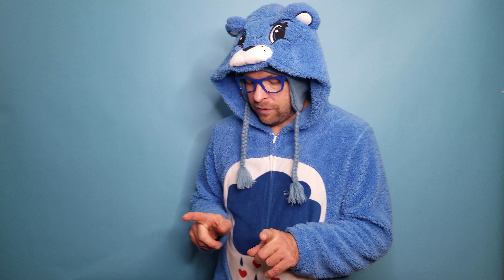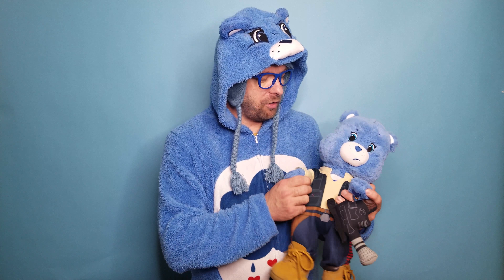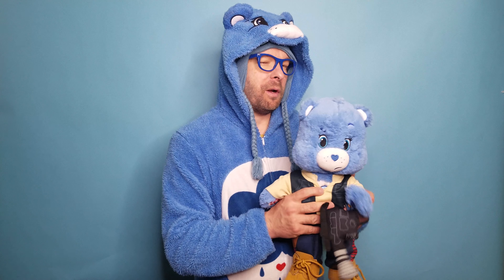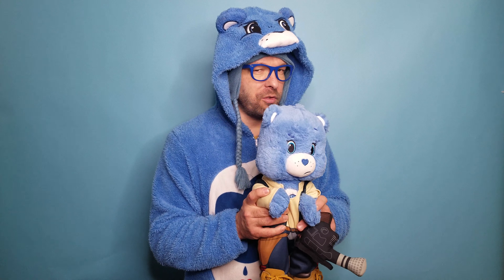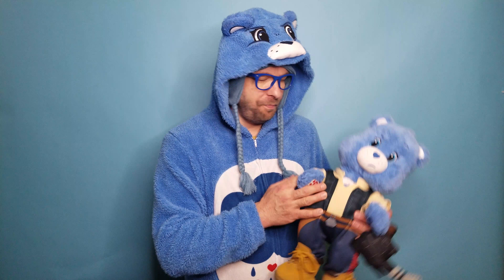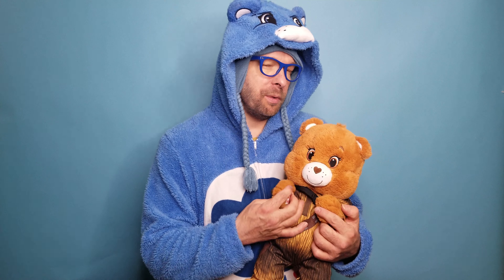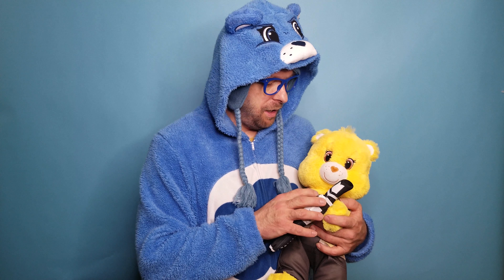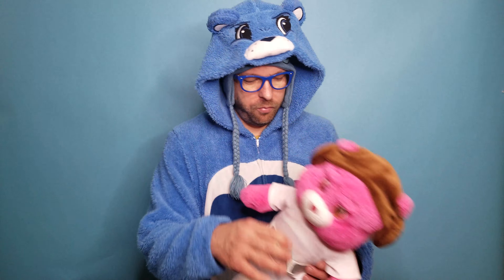Week 2 Summary | Star Wars Build-A-Bear Collection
Showing you all the bears I will be talking about this week. I have a huge collection of 200+ Build-A-Bears that I am so excited to show you.